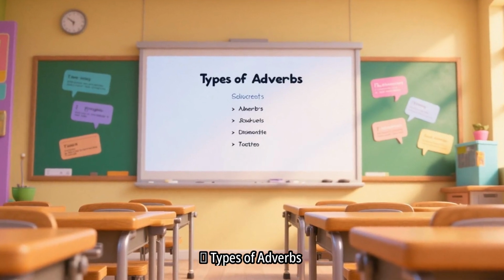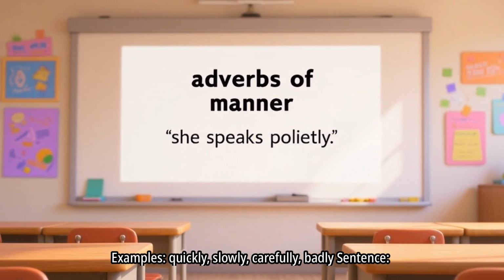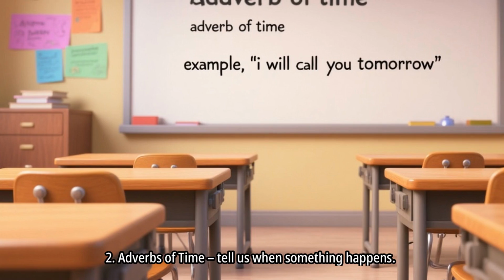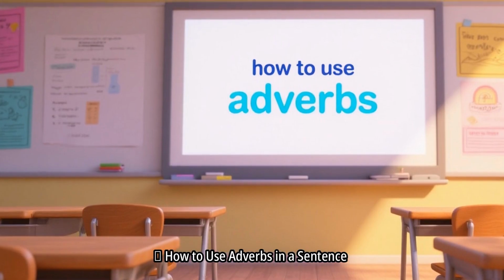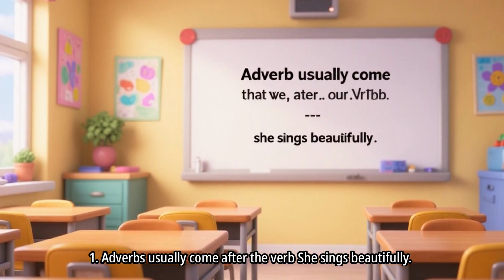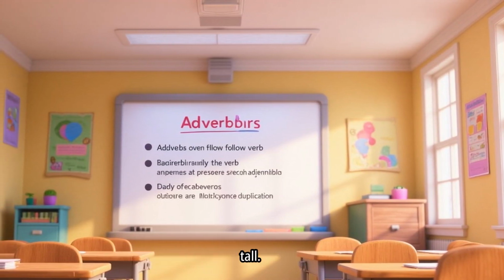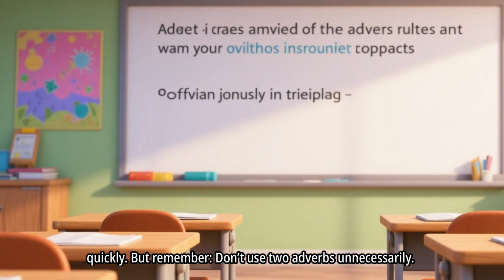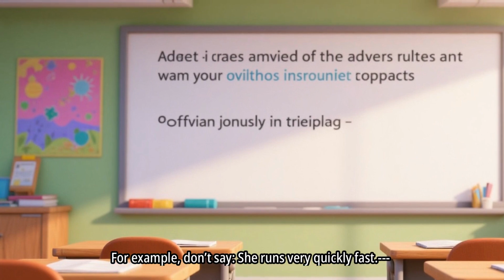Adverbs – how to use them- Part -6 (Grammar Basics)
Want to master adverbs? 🤔 This video breaks down everything you need to know: what they are, how to use them, and common mistakes to avoid. From adverbs of manner to adverbs of degree, we've got you covered. Ready to speak and write more confidently? Watch now and let us know what you learned! What's your favorite adverb?